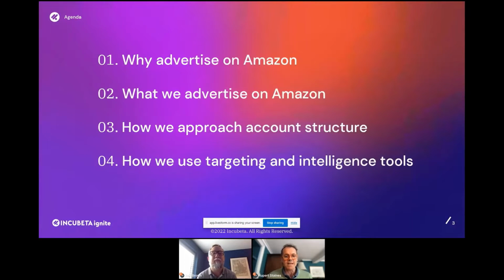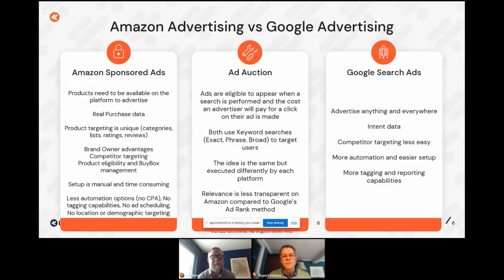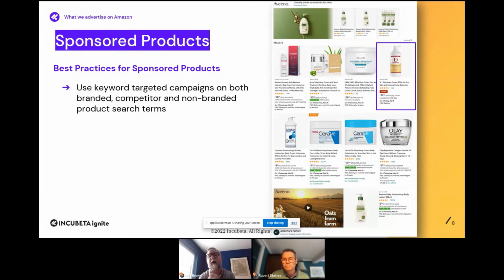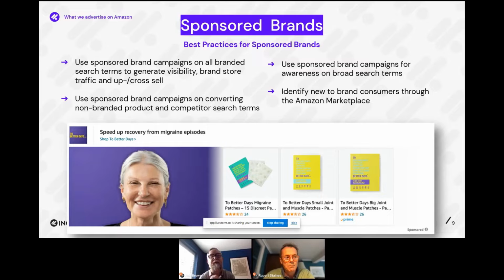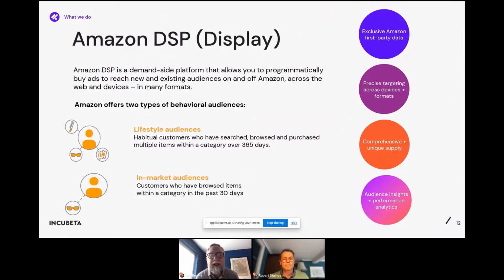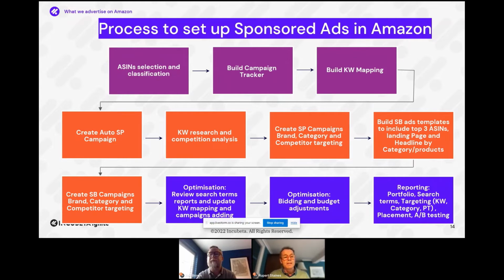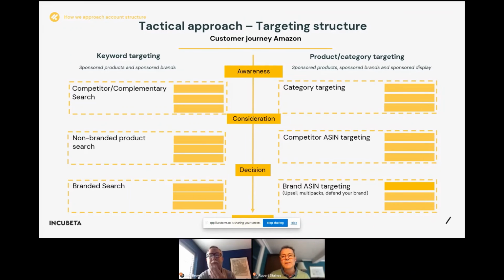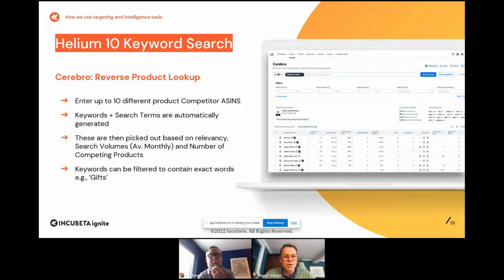Incubeta Marketplace Series: Episode 3 Advertising On Amazon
In our latest three-part webinar series ‘Mastering Marketplaces’, we examine  the eCommerce ecosystem, discuss 'what good looks like' on Amazon, and explore all that the platform has to offer. Whether you're new to the ecommerce ecosystem, looking to strengthen your marketplace strategy, or ready to make the most out of Amazon, this webinar series is for you.

- We explore the different formats of advertising on Amazon, their capabilities, and where they sit in the Amazon advertising funnel.
- We delve into the process needed to set up for success and how to tactically approach your campaigns.
- We talk through how Amazon's In-market audiences can be utilized to engage consumers across the open web for Brand and Performance marketing campaigns.

TIMESTAMPS
0:00 - Introduction
01:12 - Why advertise on Amazon
06:27 - What we advertise on Amazon
18:46 - How we approach account structure
20:30 - How we use targeting and intelligence tools

Want to learn more?
Want to learn more about the metaverse?
Want to learn more about GA4?

ABOUT INCUBETA
We’re an international team of experts in marketing, technology, data and creative, who came together because we want businesses to make the most of the opportunities the digital landscape provides. Too many brands and companies get trapped between multiple partners, competing strategies or conflicting technologies. We’re the antidote to that – passionate about the digital strategy, technology and creative that supercharges growth. From the fundamentals to the final creative, we’re dedicated to helping your business upgrade its growth.

"What Does Good Data Look Like" - Incubeta presents at Management Today Event